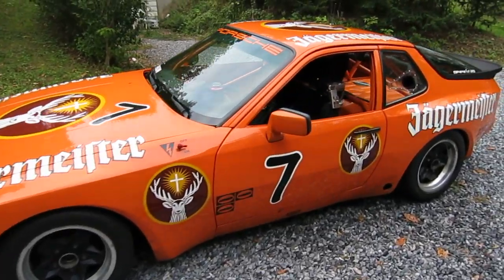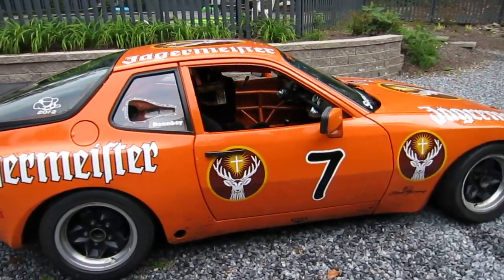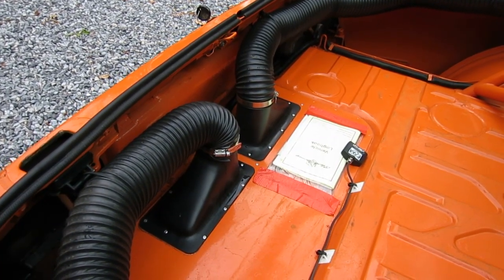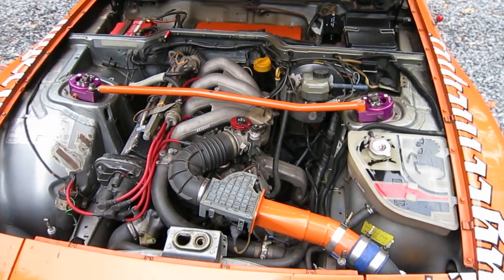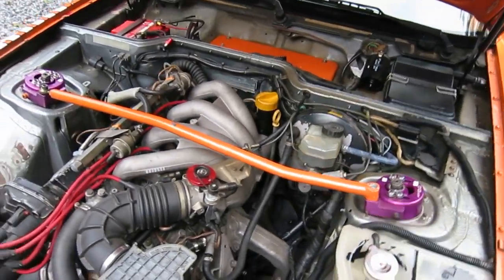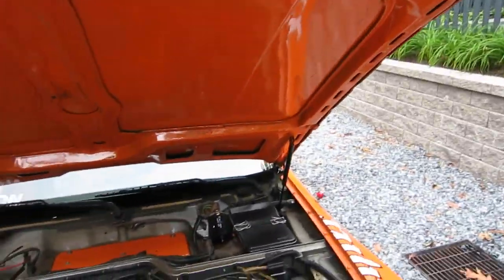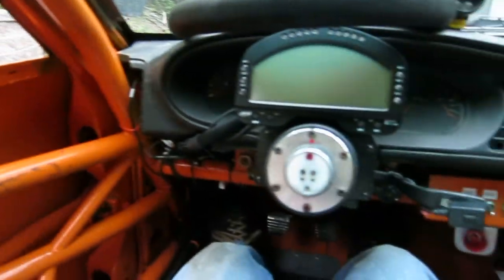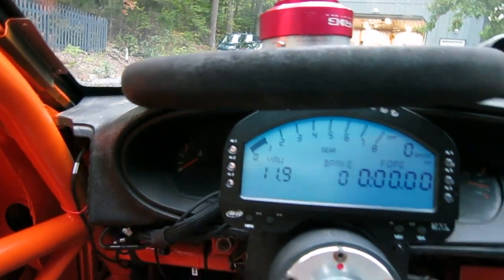Jagermeister 944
Here's a quick tour of my '86 944 track car.